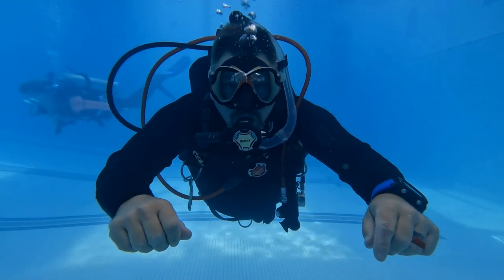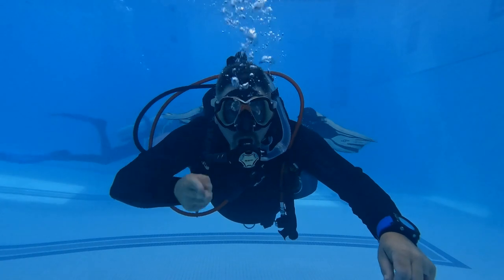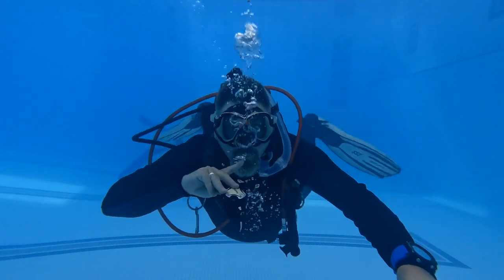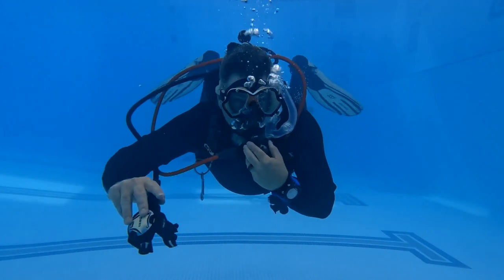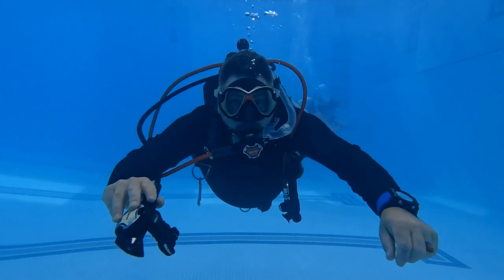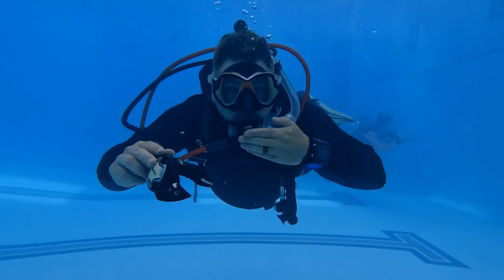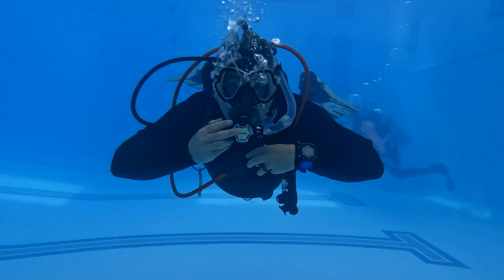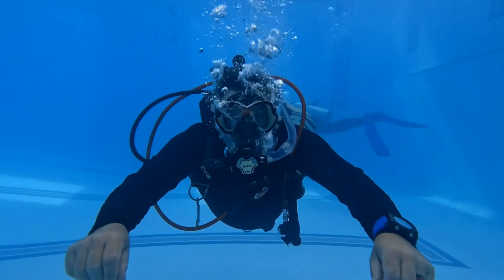SSI Open Water Skills Regulator Drills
In today's video, Instructor Trainer Bryan Stafford reviews the regulator drills that you will learn in your SSI Open Water Diver Program. Please do not use these skills or any of these skills to go out an scuba dive. Make sure you are seeking out you local SSI Open Water Instructor for proper training.

0:00 Opening
0:09 Intro
0:34 Purge Clear
0:49 Exhale Clear
1:08 Regulator Switch
1:34 Regulator Recovery Sweep
2:10 Regulator Recovery Reach
2:43 Closing

Playsee LakeHickoryScuba